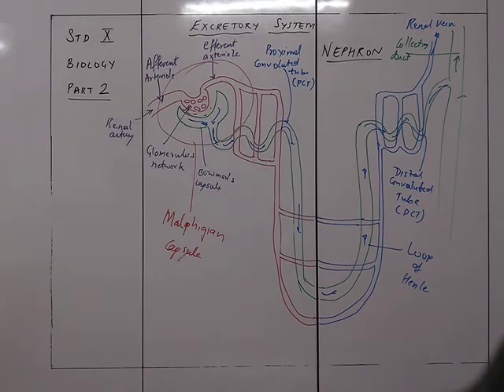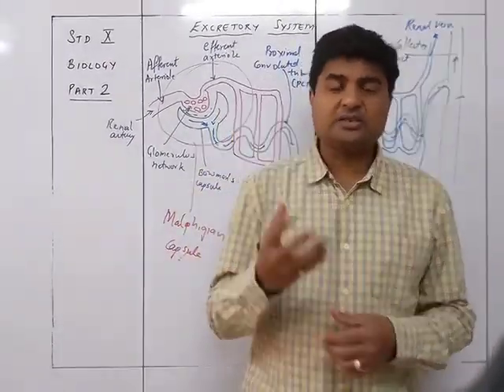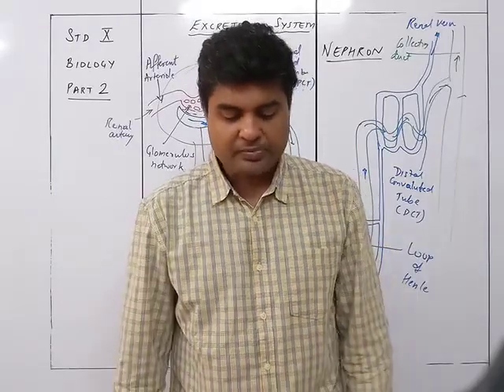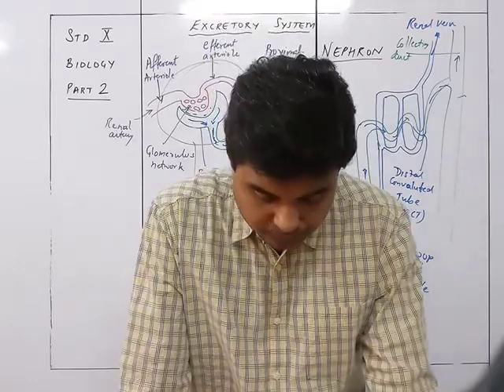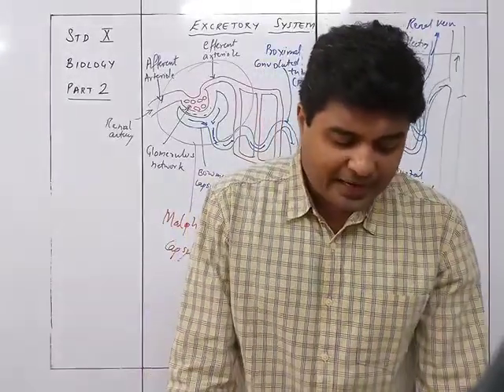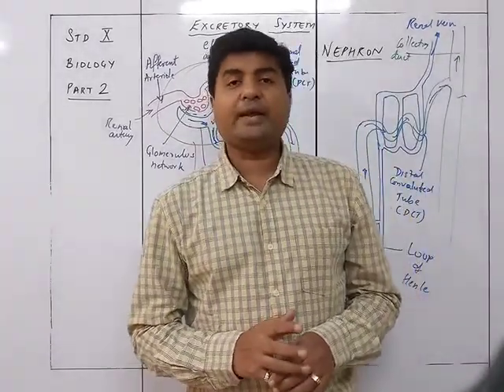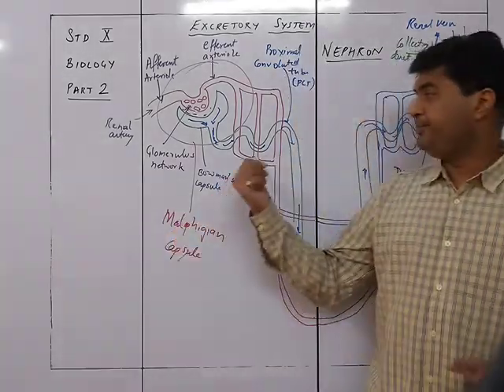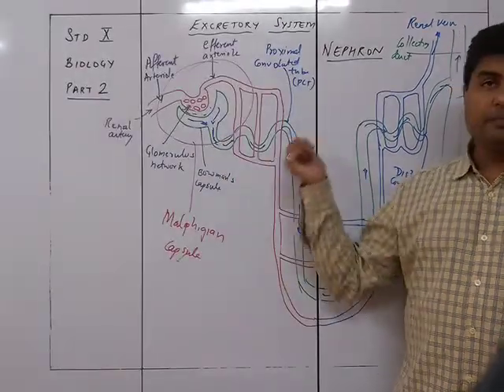Biology X Excretory System Part 3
Biology X Excretory System Part 3 Bhavin Sir's Tutorials Source Concise Biology text book